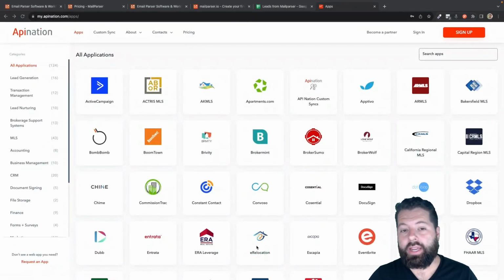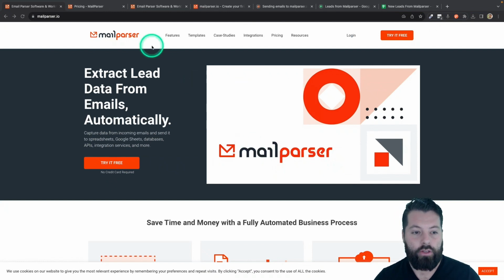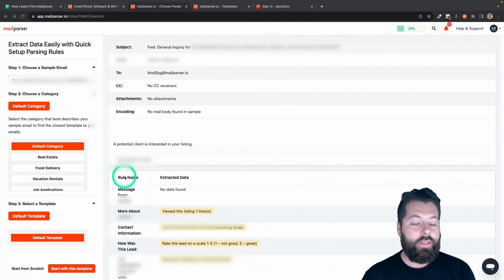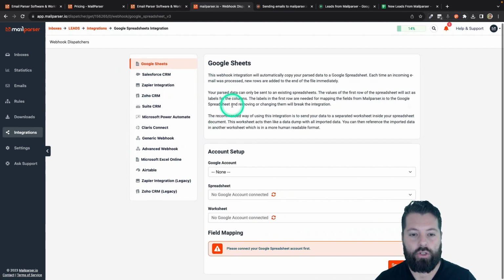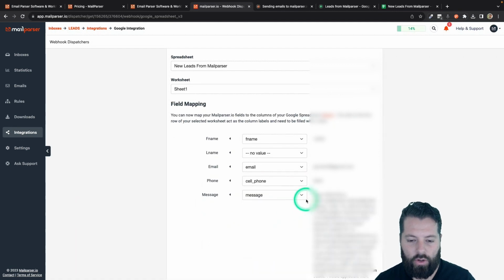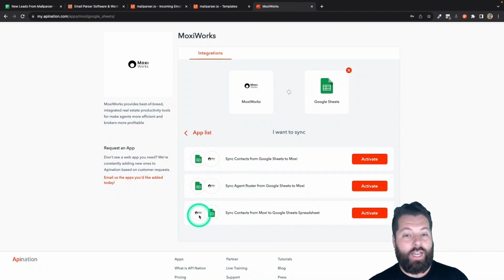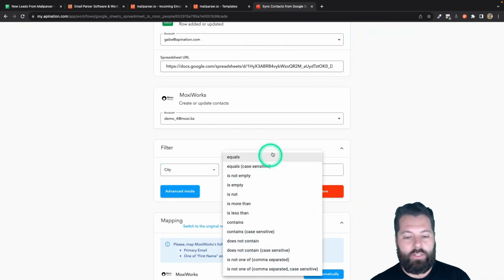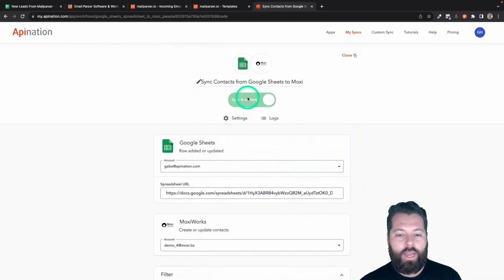How to Sync ReadyConnect Concierge (Opcity) leads into MoxiWorks - using Google Sheets Sync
Here's how to automatically Sync those leads you're getting emails about from ReadyConnect Concierge (Opcity) into MoxiWorks. No copying, pasting, importing, exporting none of that.

Step 3 is to set up the live Sync from the Google Sheet Mailparser is now feeding, into your MoxiWorks account.